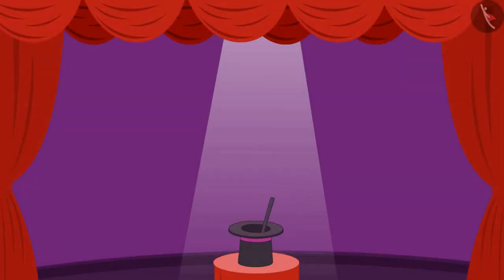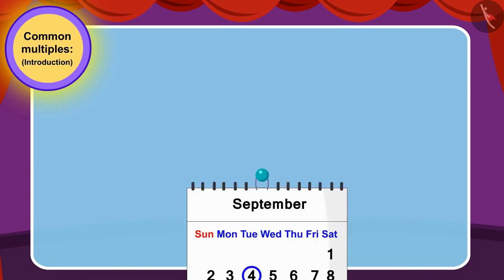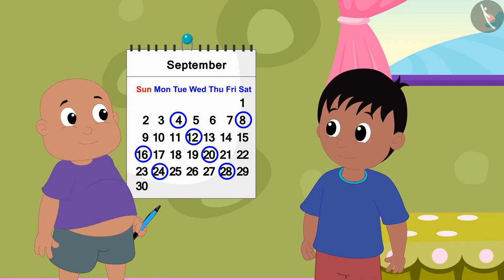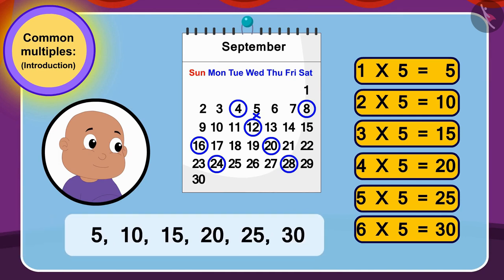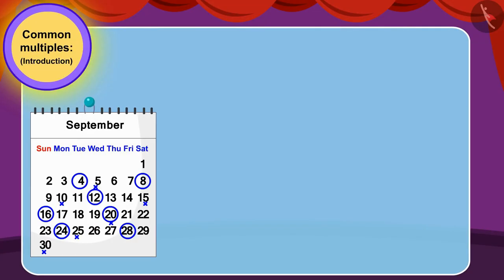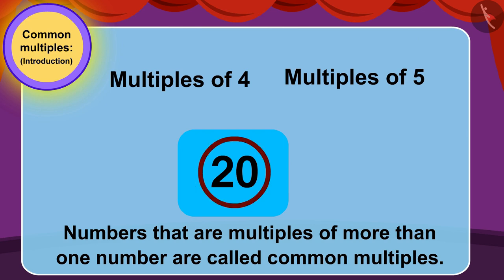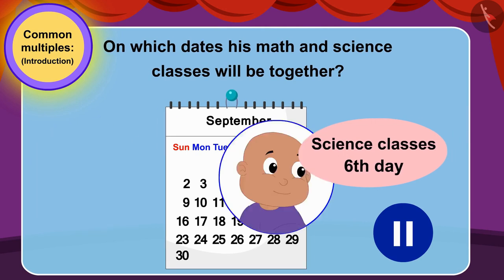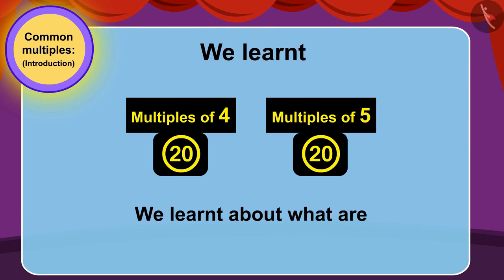Common Multiples | Part 1/2 | English | Class 5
Common Multiples  | Part 1/2 | English | Class 5 | NCERT

Common Multiples  | Numbers and their properties | Grade 5 | NCERT | Be my multiple, I'll be your factor

Welcome to part 1 of Common Multiples . In this video, we will discuss the concept of Common Multiples .